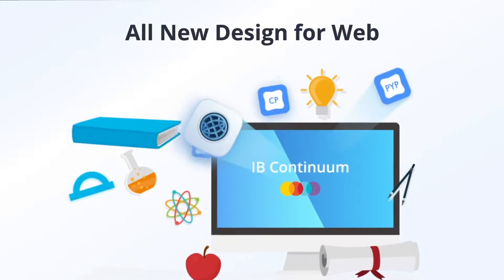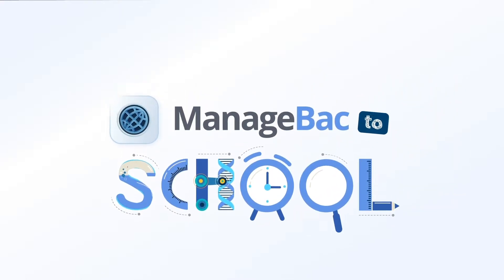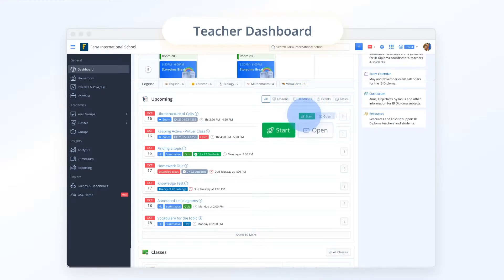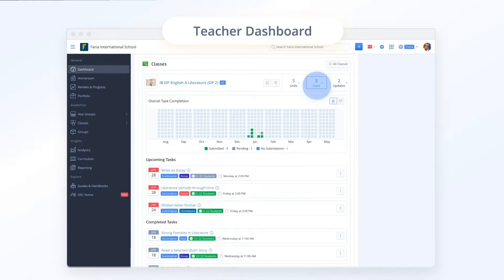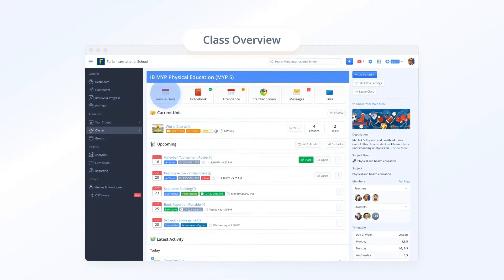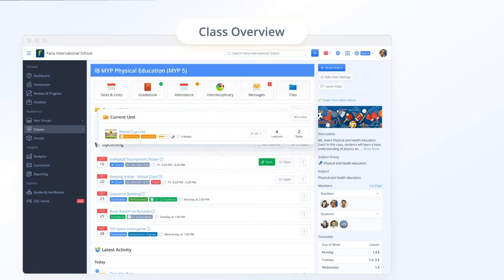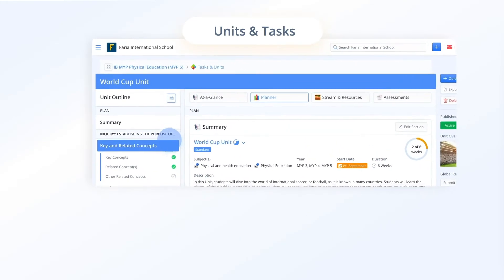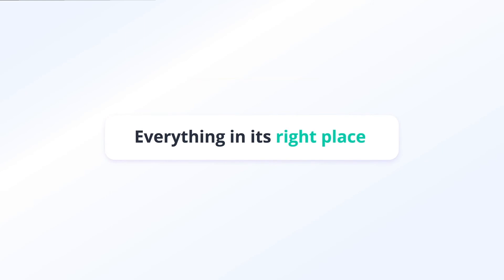ManageBac | All New Design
We have listened to customer feedback and over the past year, our team has been hard at work reimagining ManageBac with several key design updates to provide clarity of focus, improved usability, and streamlined navigation. Starting with Classes & Year Groups on August 30th, you will find a new “look & feel” that will be applied across ManageBac.